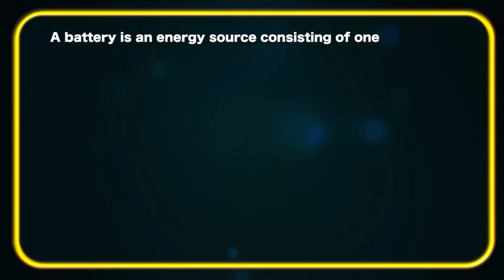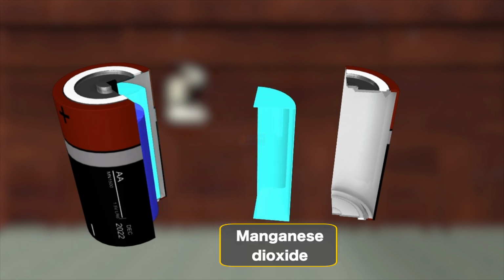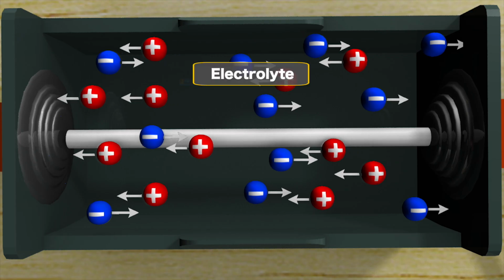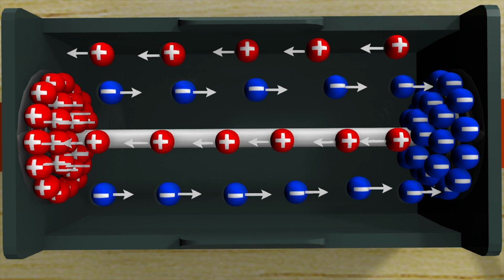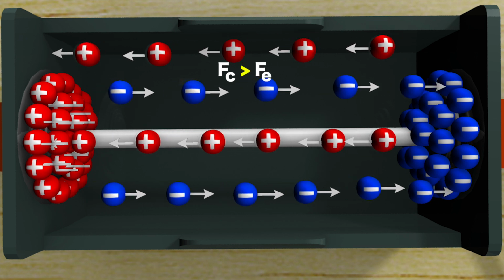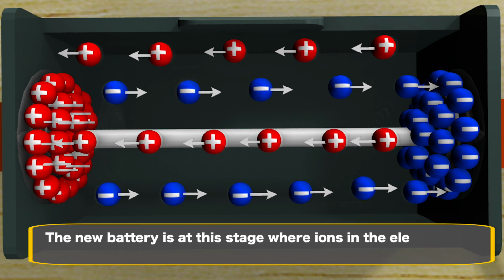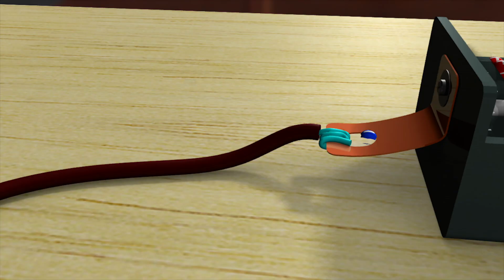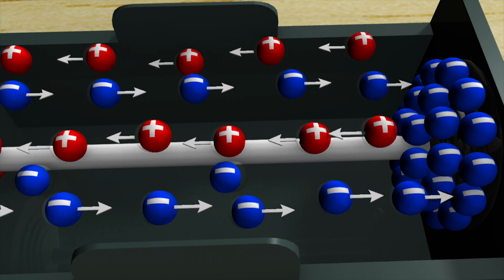Working of Battery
Learn the working of batteries in this informative video! Understand how batteries generate power and the science behind it.